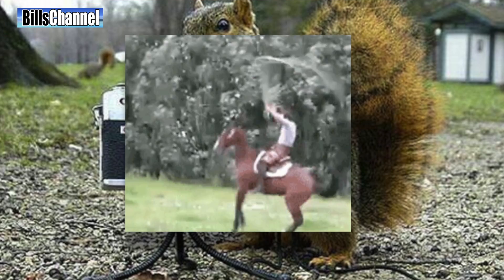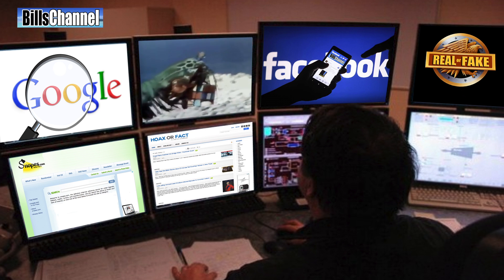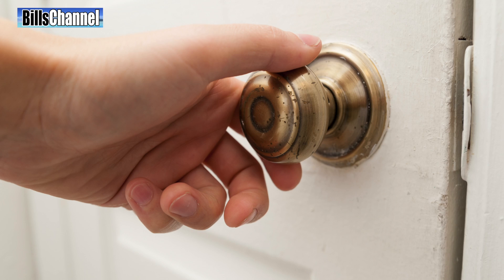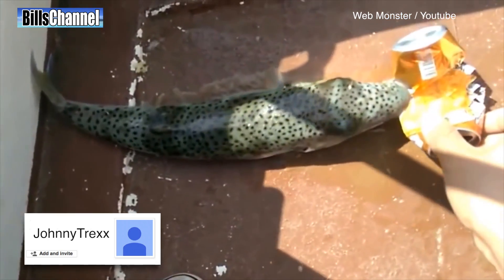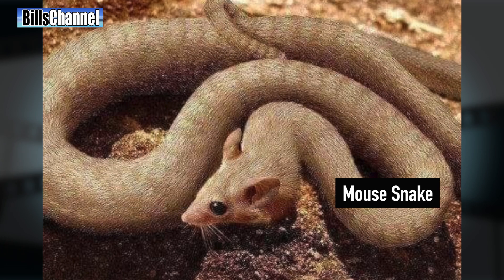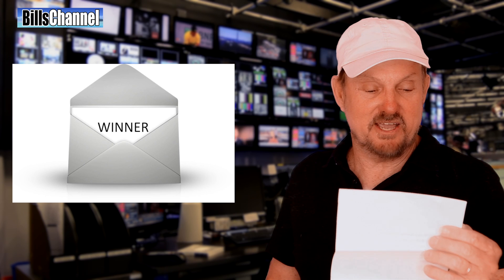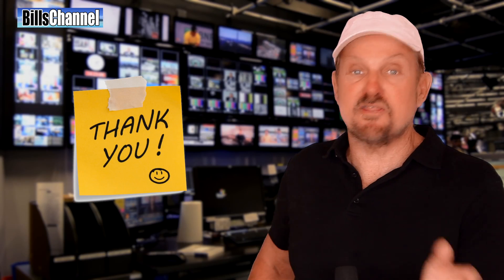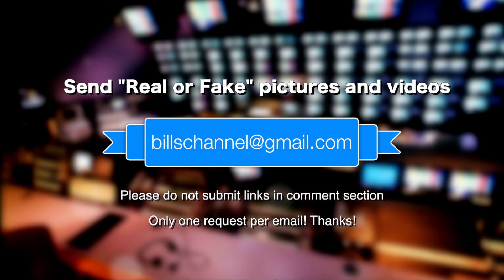Mantis Shrimp "Solves" RUBIK'S CUBE - real or fake?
Can a Mantis Shrimp solve a Rubik's Cube Puzzle? Don't underestimate these amazing creatures. They got smarts and some of the most advanced visual equipment ever seen by scientists.

Also in this episode, we look at a Can Eating Fish, A raccoon that hitches a ride on the back of an alligator and killer whale that attacks a black bear.

IMPORTANT LINKS